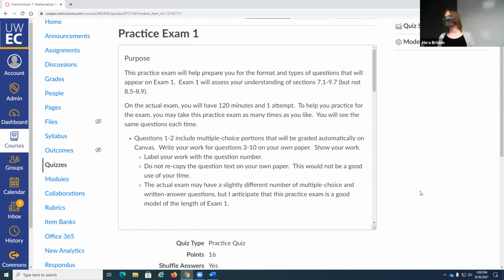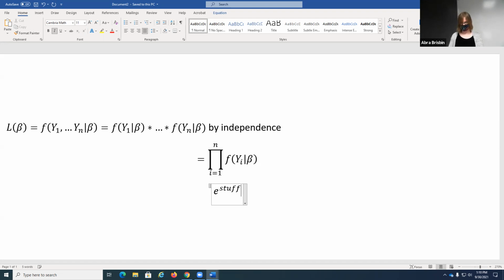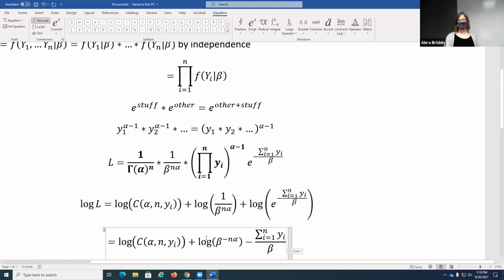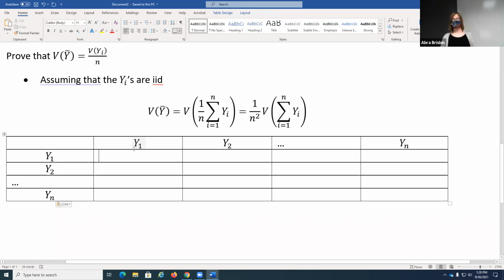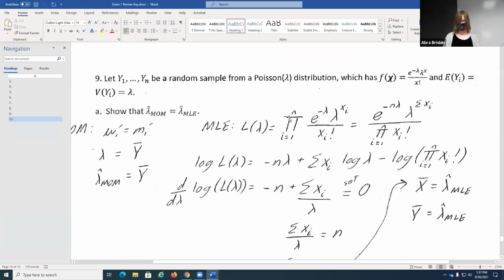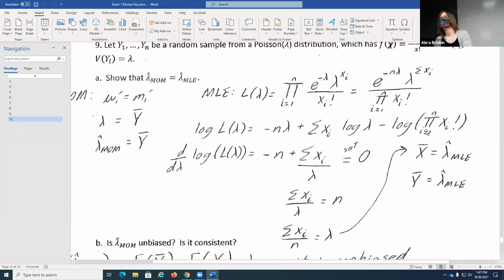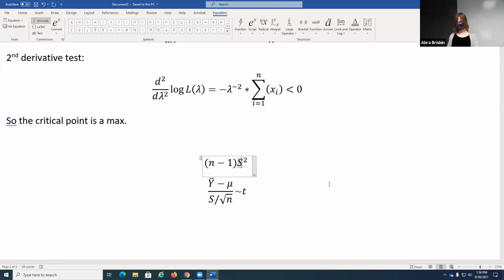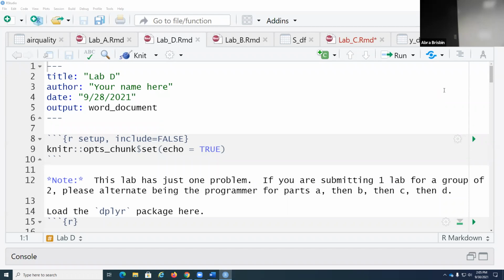Exam 1 Review + Lab D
Consistency